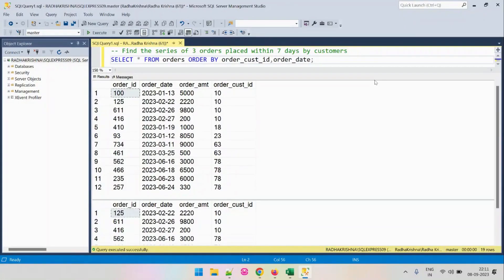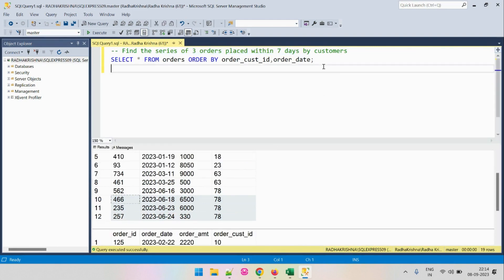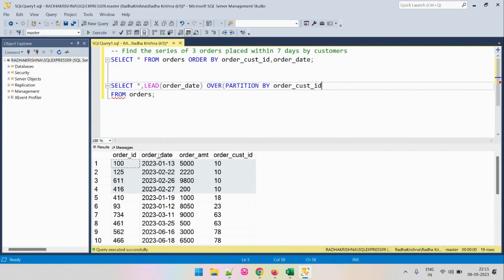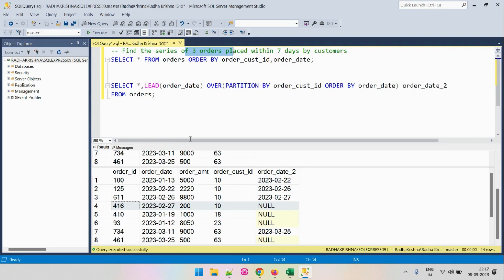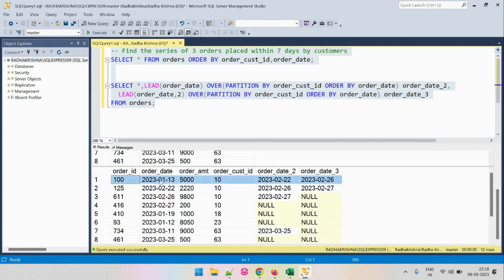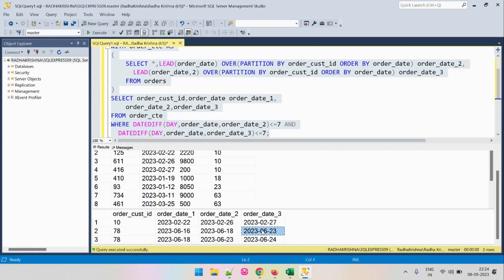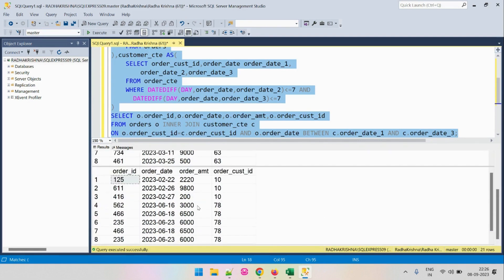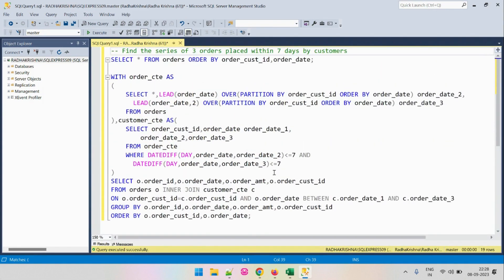Customer Orders SQL Problem | Find 3 consecutive orders within 7 days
In this SQL problem solving session, we work on to identify 3 consecutive orders placed within 7 days by customers.

Table creation & insertion script:
CREATE TABLE orders(
 order_id INT,
 order_date DATE,
 order_amt INT,
 order_cust_id INT

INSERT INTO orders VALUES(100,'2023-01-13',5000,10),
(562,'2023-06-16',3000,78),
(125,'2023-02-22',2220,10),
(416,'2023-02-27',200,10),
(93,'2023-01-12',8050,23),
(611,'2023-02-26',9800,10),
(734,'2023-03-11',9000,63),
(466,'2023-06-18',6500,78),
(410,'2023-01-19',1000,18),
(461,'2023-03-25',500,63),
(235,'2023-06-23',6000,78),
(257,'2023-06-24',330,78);